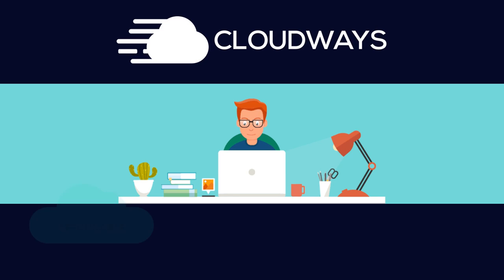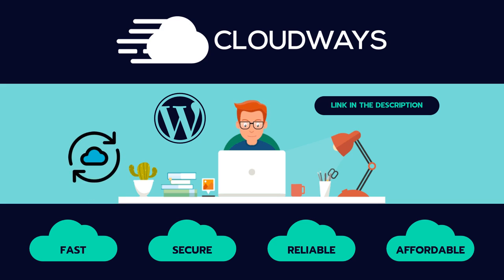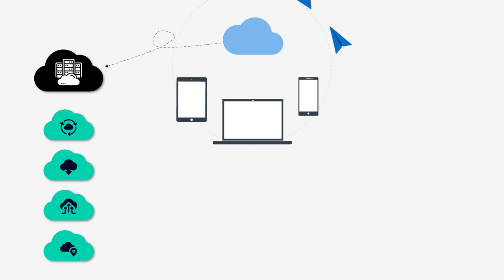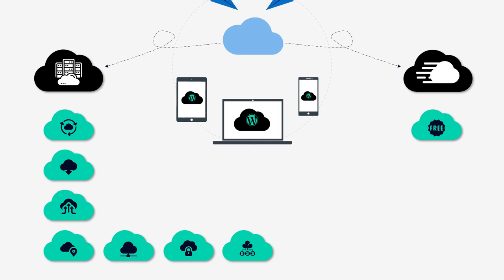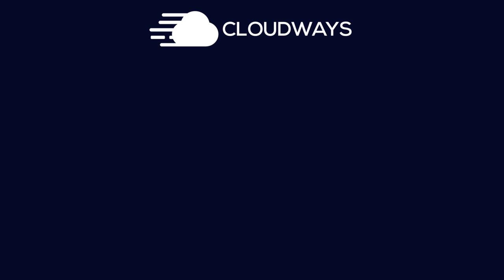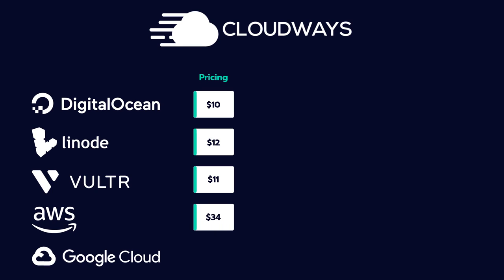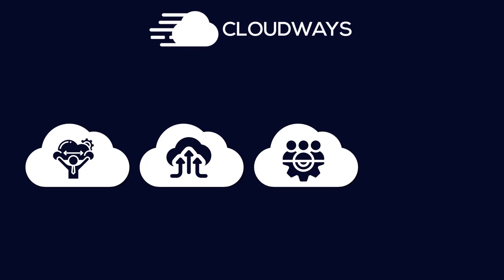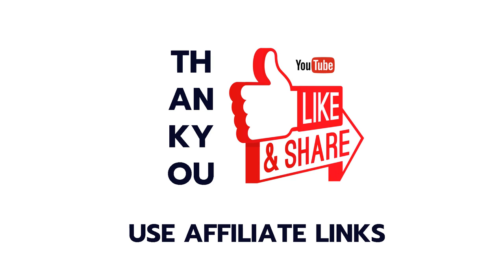Cloudways Review 2020 | Is This The BEST WordPress Web Host?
Welcome to my Cloudways web hosting review for 2020.

I've been using Cloudways for some time now just to test it for you guys. I wanted to find out if Cloudways web hosting was good enough for my audience.

I'm glad to say it is! Cloudways web hosting is some of the fastest WordPress web hosting I've come across in quite some time.

Now you might be expecting that if you host your WordPress site on a dedicated server - then yes, it will be blazing fast.

But usually dedicated servers are very expensive. Not with Cloudways...With Cloudways hosting, you get the lightening fast speed of servers like AWS, Google, Vultr, Linode, or Digital Ocean...